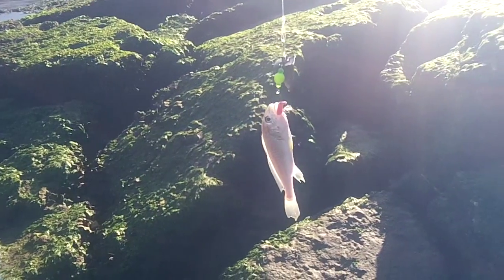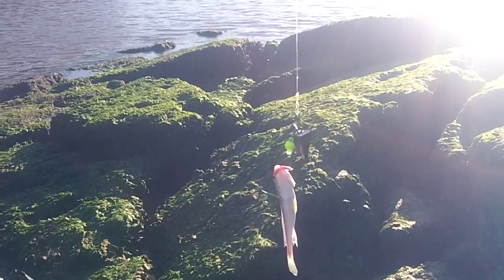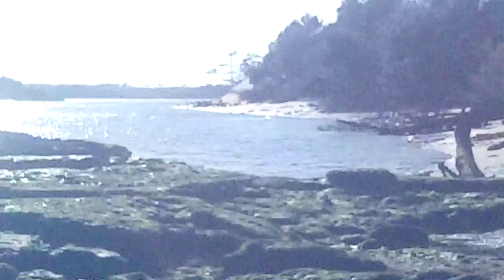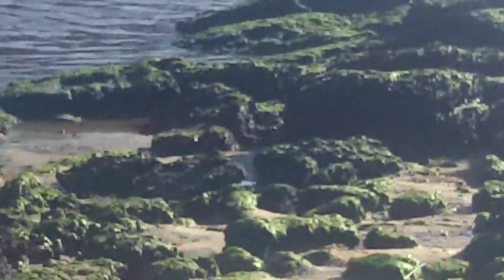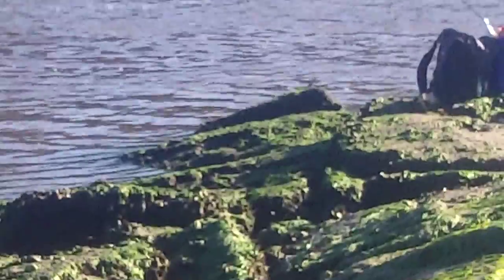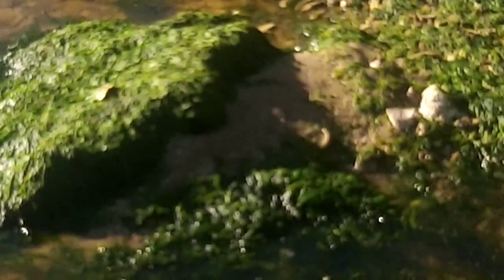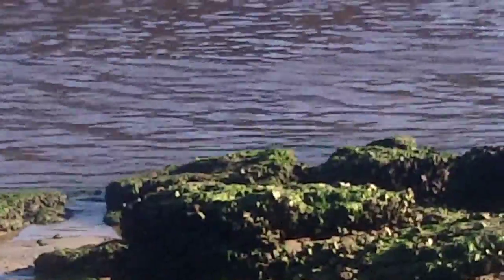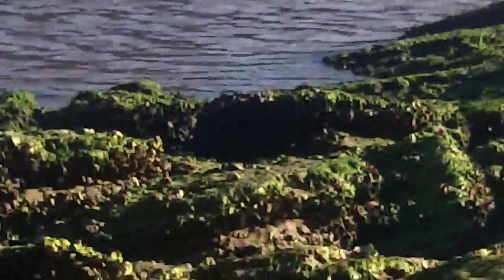Fishing @ "The Rock" -- Scouting New Fishing Spots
Game time. Spring is in the air. It's time to get your fishing playbook done so you know what spot to go to next when your MVP isn't performing as planned. Get your scout on!